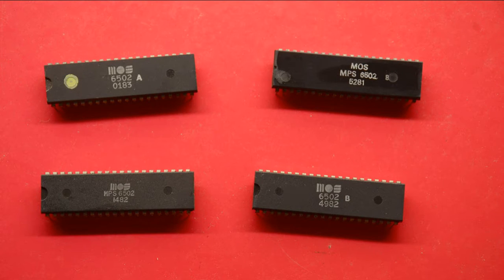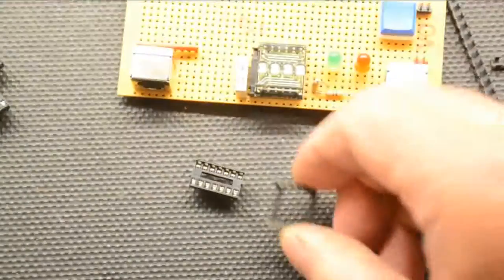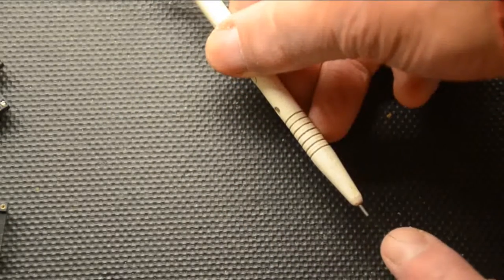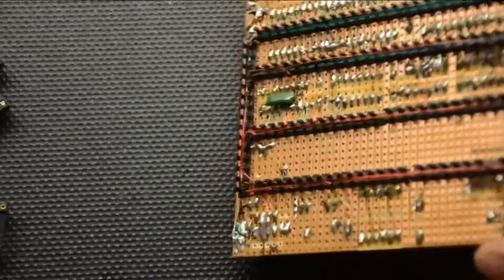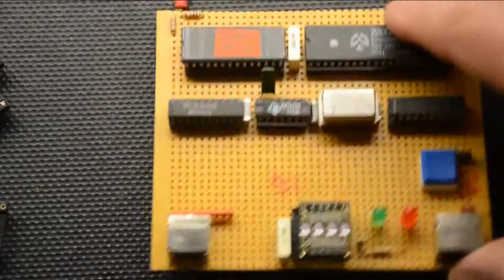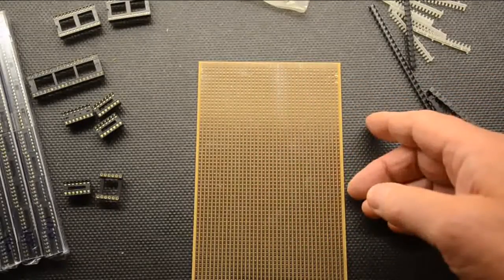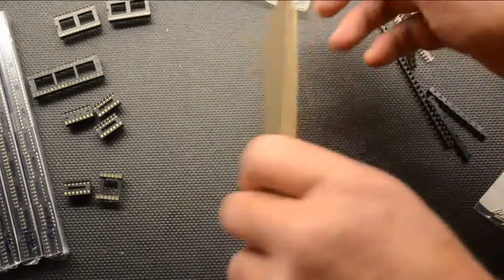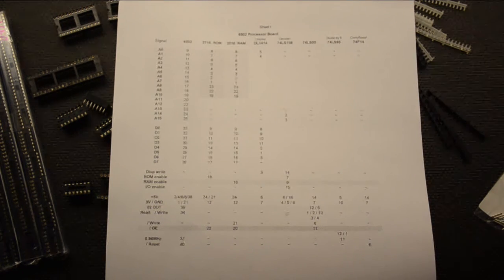6502 Microprocessor Projects for Beginners Part 1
A real beginners guide to constructing your first microprocessor based project. In this first video we go through all the design steps needed to start things off.